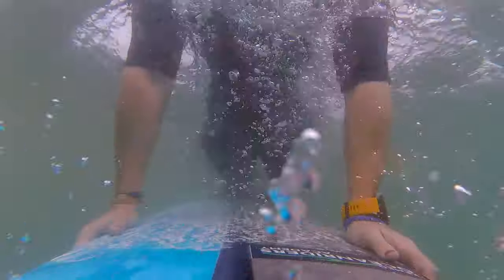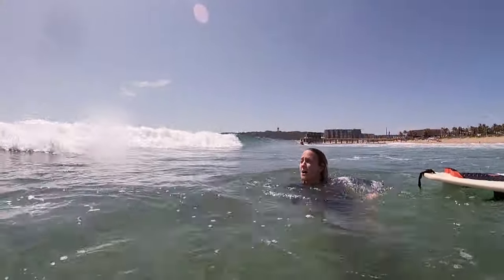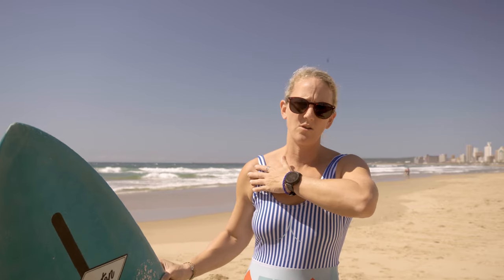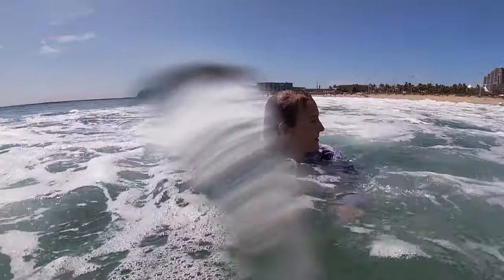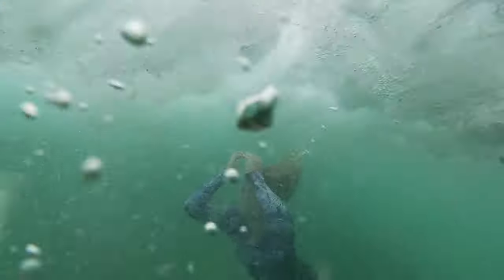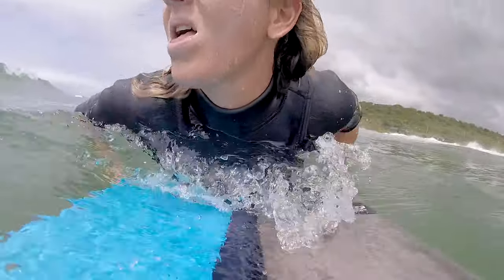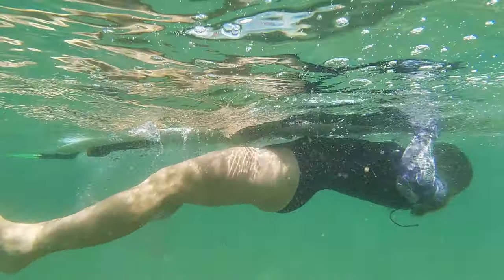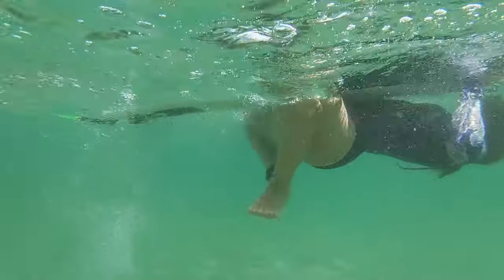How to Duck Dive a Longboard for Beginners - Learn to Surf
There are a couple ways to avoid getting pumped by a wave that has broken in front of you.  When you are learning to surf you will be using a bigger board so the conventional way of ducking your whole board under the wave is not possible.  If the waves are small enough, you will be able to hold one rail of your surfboard and duck under the water while your surfboard punches through the foamie.  Once the waves get a little bigger you want to avoid trying to hold onto your rail because you will end up pulling your shoulder joint.

You can either let your board go behind you and swim under the wave.  Ensure nobody is directly behind you that will come into contact with your board.  This is quite a tedious exercise as you will have to pull your board back towards yourself after every wave.

If you are up to attempting a turtle roll, then as the wave approaches grab both the rails of your board, pull hard on your one rail to flip the board over so that you end up upside down.   As the foamie hits you, perform a breast stroke kicking action and push your rails away from your chest without letting go of the board. That movement should propel you upwards and through the wave.  Once the foamie has past, pull your one rail down to flip the surf board right side up again and so that you are lying back on top of your surf board and ready to paddle.

When you first start surfing, being able to duck dive your long surfboard is very challenging task when it is high volume or a bigger board which is the case for most surfers when they are starting out.  This video will teach you how to duck dive a longboard to get under the waves on your surf board to get out to backline. We will show you two ways to Duck Dive, the first is the turtle roll the other is an easy way to get out without duck diving. we also talk about the duck dive vs turtle roll on your surfboard.

Make sure there are not other surfers too close to you whilst mastering the duck dive turtle roll technique.  Your board may shoot out in all directions until you learn to relax and not try and control the boards natural side to side movement in the water.